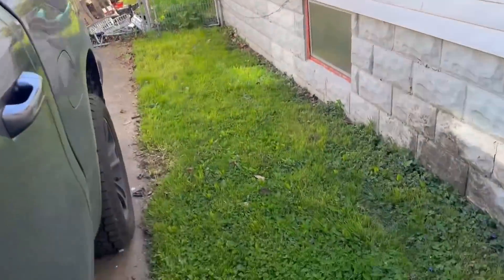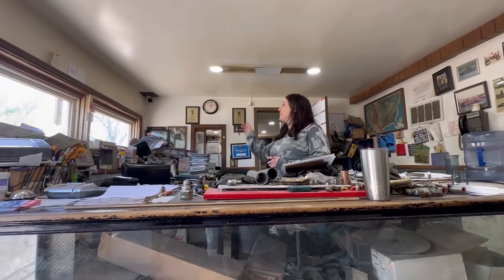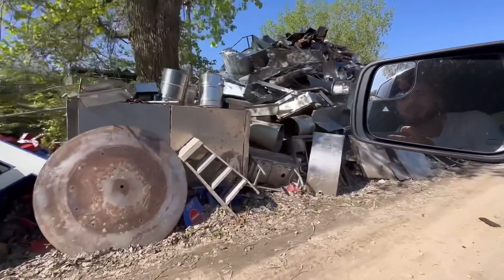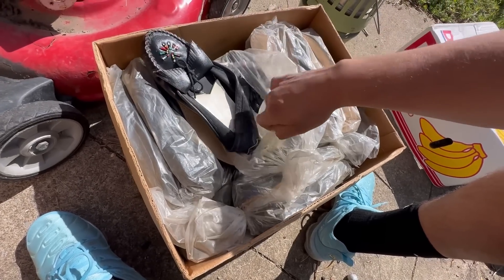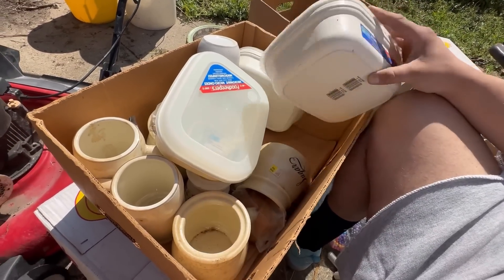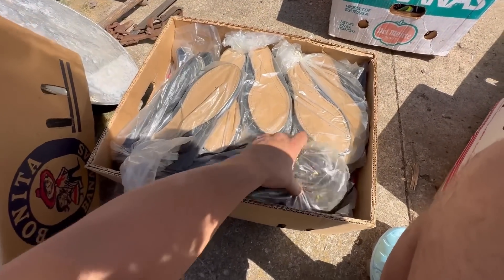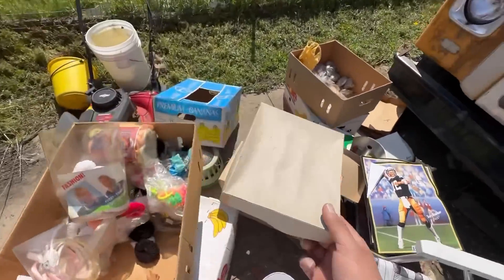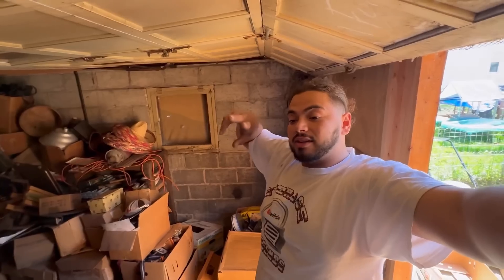This Is Getting Nasty: Hoarder House is REACHING ITS FULL POTENTIAL! PLUS a NEW SCRAP YARD!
ENERGY WITH A CAPITAL E BABYY!!!

Welcome to Storage Legends, the YouTube channel dedicated to the exciting world of storage unit reselling and the adventures of Guapo Legends, our intrepid reseller extraordinaire! Join us as we explore the fascinating and sometimes unpredictable world of buying and reselling storage units, uncovering hidden treasures and hidden gems along the way.

Each episode of Storage Legends takes you on a thrilling journey through the world of storage auctions, as Gwuapo Legends and his team search for the best storage units to buy and resell. From abandoned storage units filled with valuable antiques and collectibles to forgotten treasures hidden beneath piles of junk, we never know what we'll find next!

Our videos provide valuable insights into the world of storage unit reselling, offering tips and tricks on how to find the best units to buy and how to turn a profit on your purchases. We also share the ups and downs of the reselling business, including the risks, rewards, and challenges that come with this exciting career.

So, whether you're a seasoned reseller looking to expand your knowledge and skills, or simply curious about the world of storage unit auctions, be sure to subscribe to Storage Legends and join us on our exciting journey through the world of storage unit reselling!